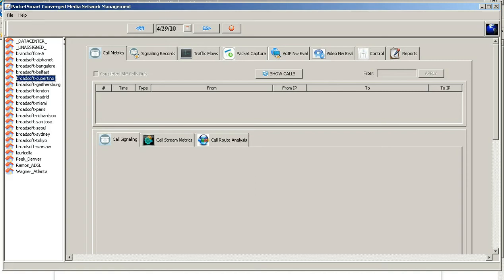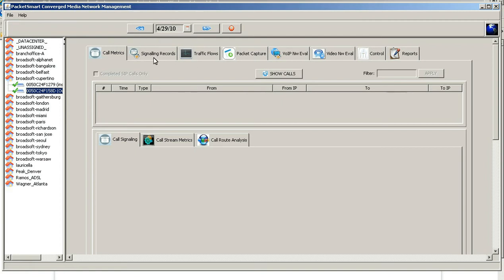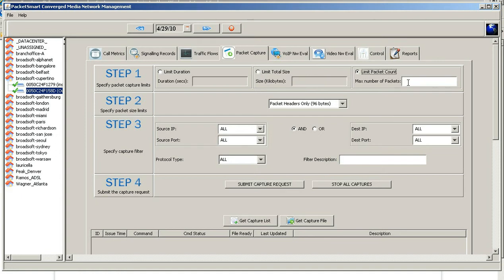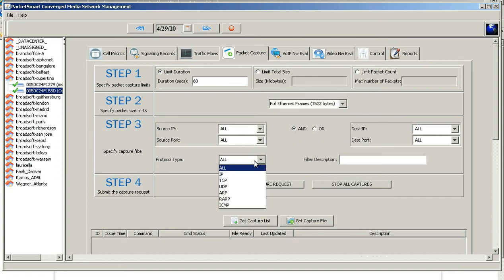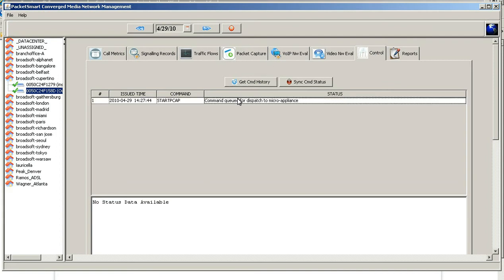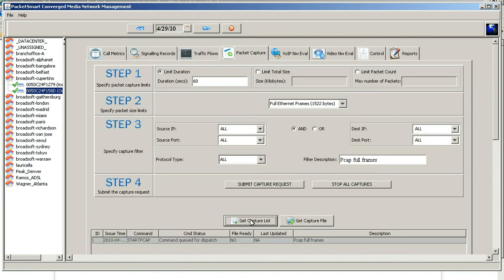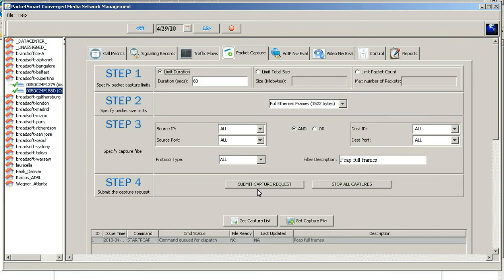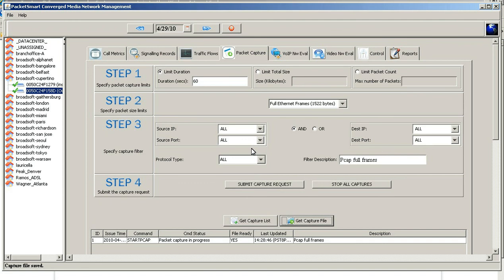How to perform a Packet Capture using PacketSmart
This is a short step by step demo of how to use the PacketSmart Packet Capture tab on the GUI.